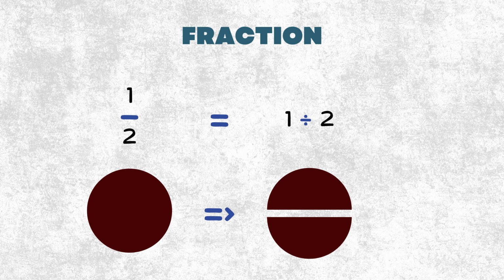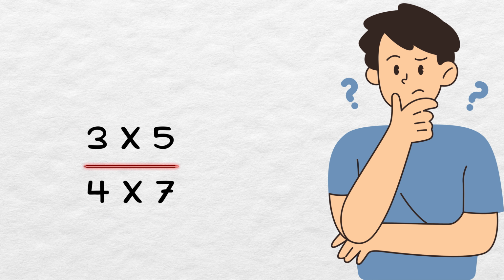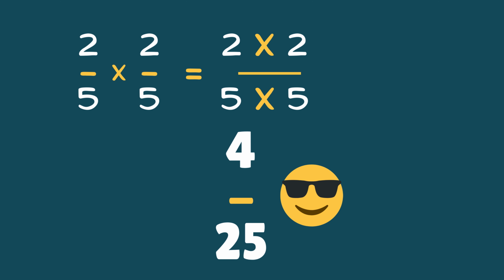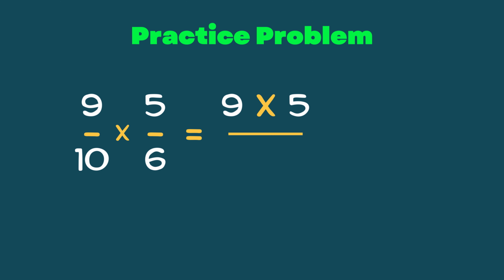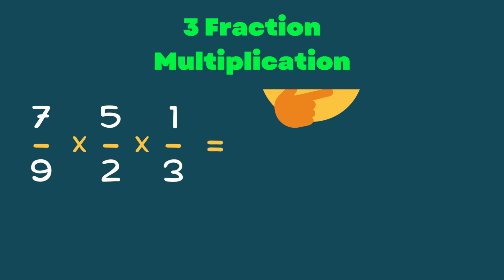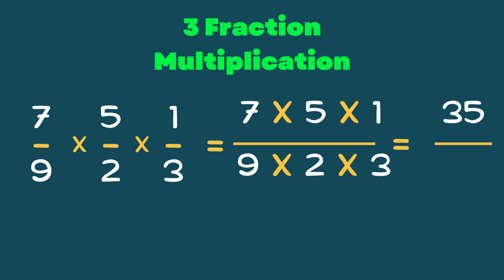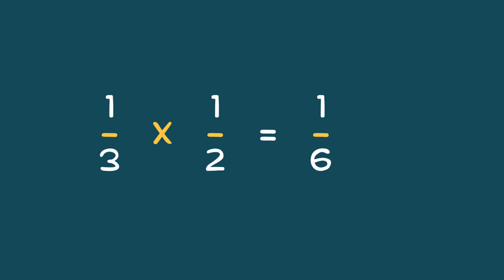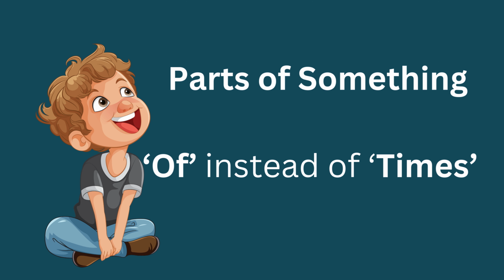How to Multiply Fractions. Multiplication of Fractions and its Rules.Fraction Multiplication.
Hey there!  Ever wondered why multiplying fractions seemed tricky? Not anymore! In this video, I’ll break it down with simple steps and fun examples that make fractions feel like a piece of cake.

We’ll cover:

What fractions really are (hint: they’re just division problems!)
A foolproof trick to multiply fractions quickly
Real-life examples with pizzas and word problems.
How to multiply multiple fractions in one go!
By the end, you’ll be multiplying fractions faster than ever – no confusion, no stress! Whether you're tackling math homework or just brushing up your skills, this video has you covered.